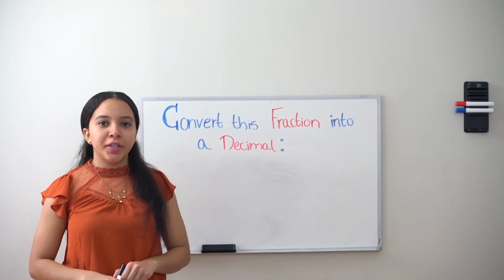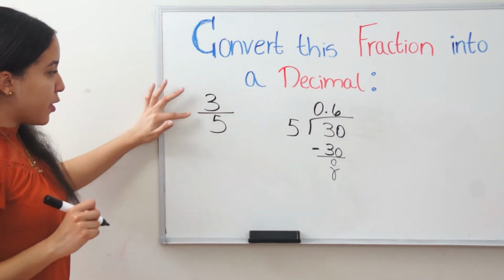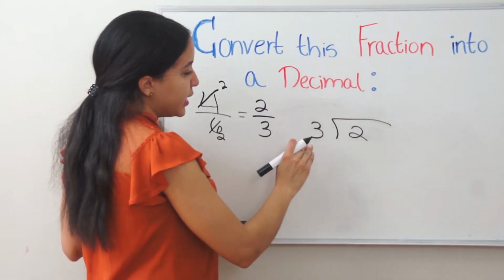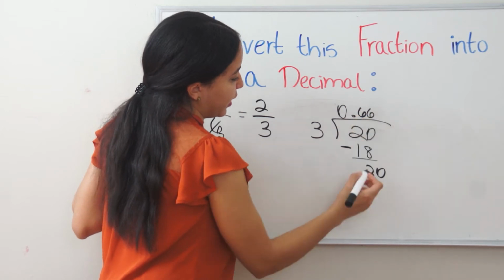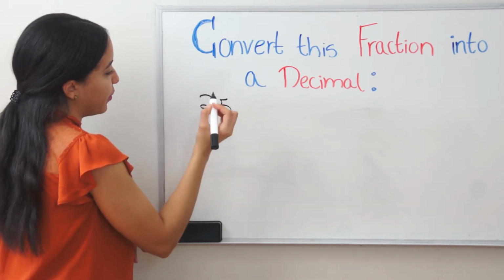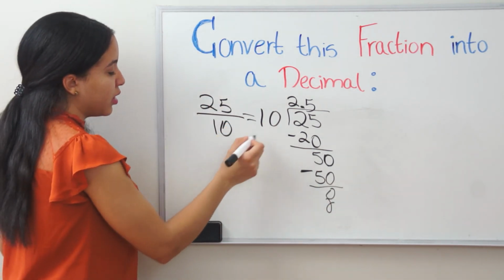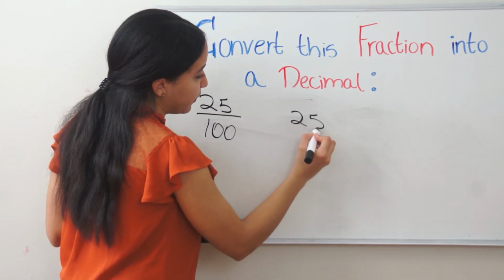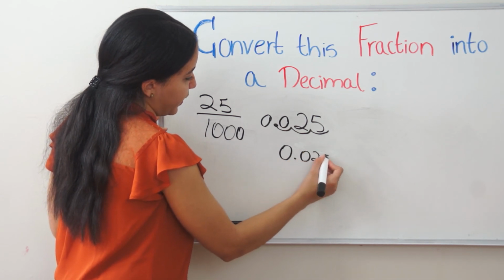How to Convert a Fraction into a Decimal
In this video you will learn to convert a Fraction into a Decimal. First, you must identify which is the divisor and the dividend. In case of having the dividend smaller than the divisor, it is necessary to add a 0 so you can proceed to divide.
Remember that Math is Practice and with time it will become faster and easier for you to solve these kind of divisions.